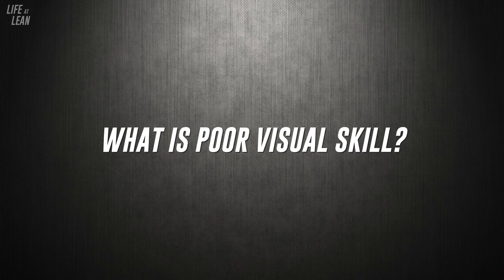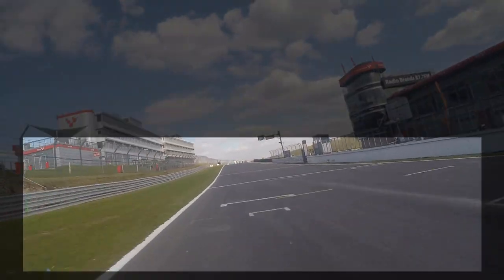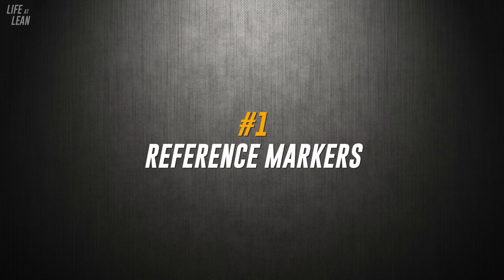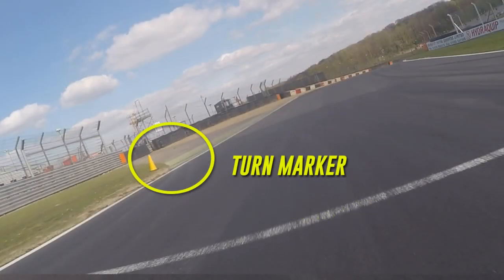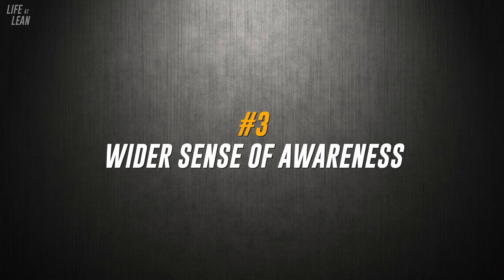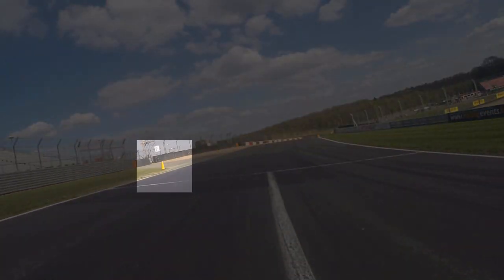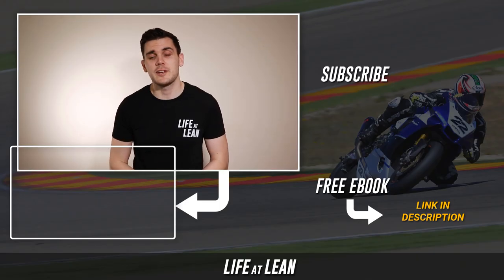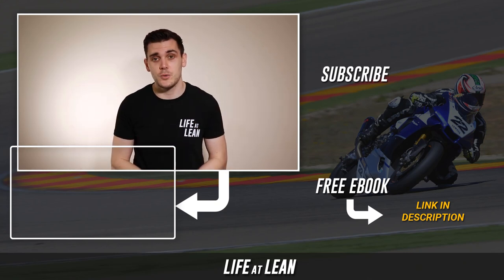Visual Skill in Track Riding: Using Your Eyes to Unlock HUGE Potential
Free online riding workshop - Road to High-Level Riding. Join here!

In it you'll learn the 3 KEY steps to BUST your riding barriers and go from complete track riding beginner, to calm, comfortable & confident high-level rider

Visual skill is one of, if not THE most important skill to learn and implement if you want to be a fast, safe and consistent rider. In this video we go over what visual skill in track riding is, and how you can use your eyes to unlock huge potential.

Make sure not to miss a single video from Life at Lean!